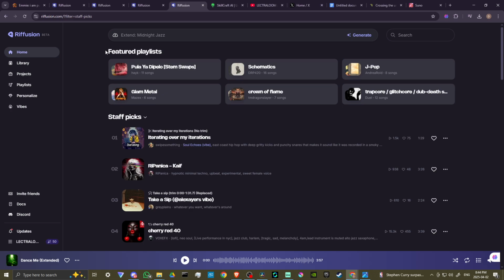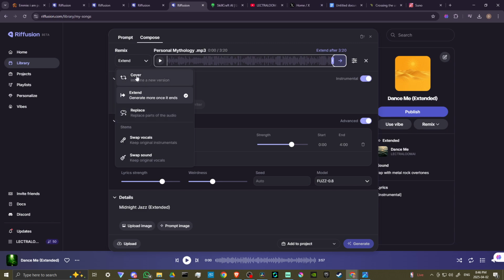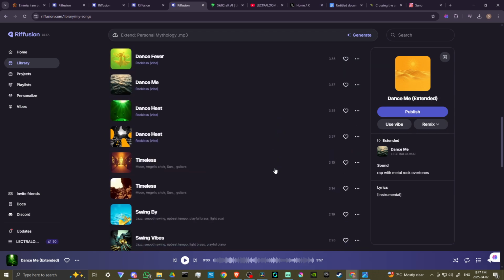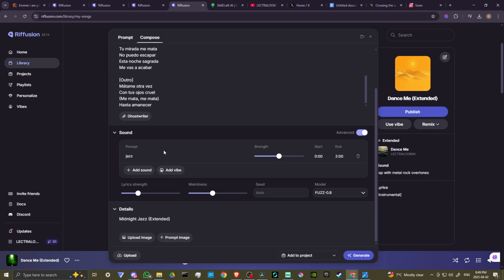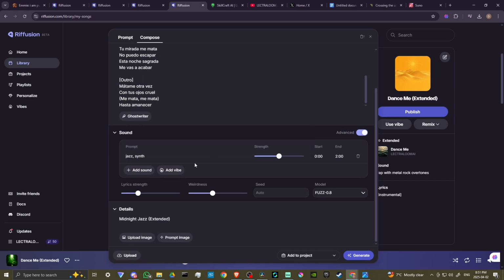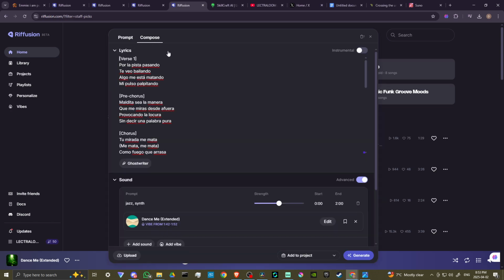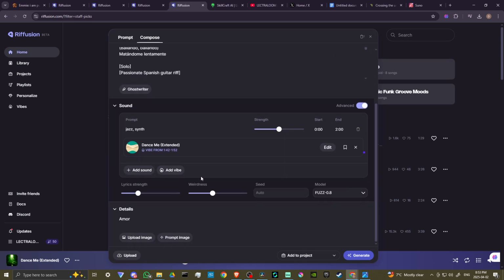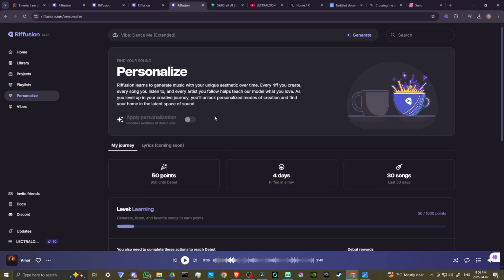Riffusion Ai Music Generator - Full Ai Music Tutorial (2025)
Riffusion AI Music Generator is a cutting-edge tool that uses artificial intelligence to create unique, customizable music tracks, allowing users to experiment with different genres and styles effortlessly.